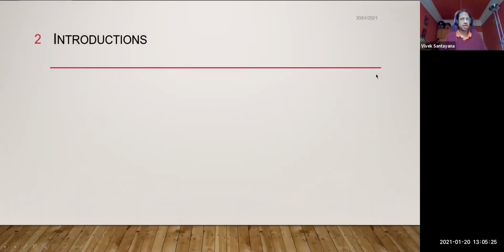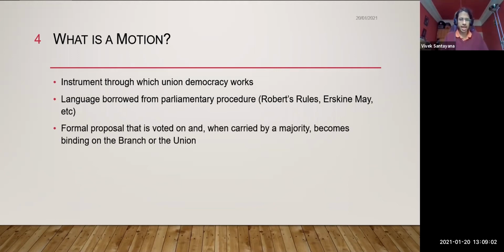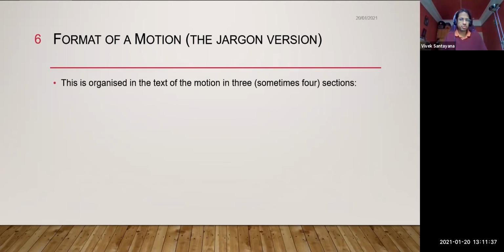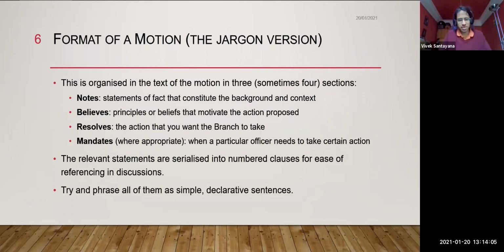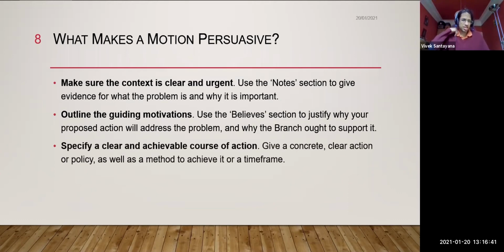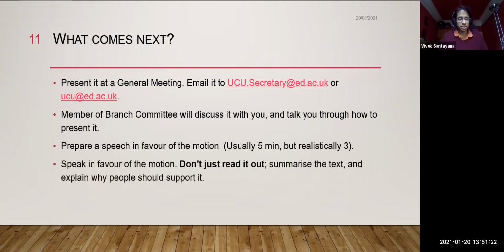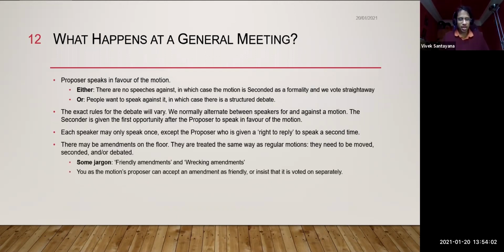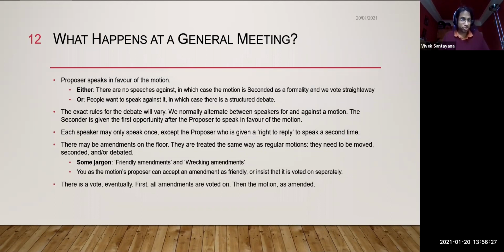Moving your union